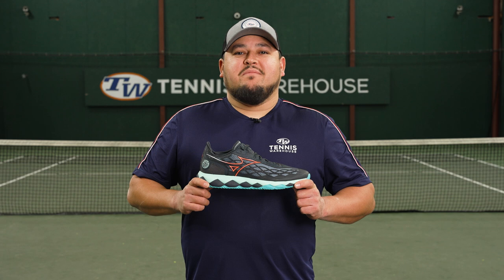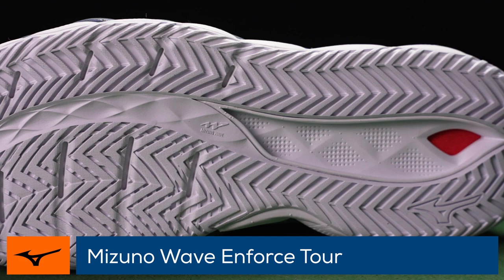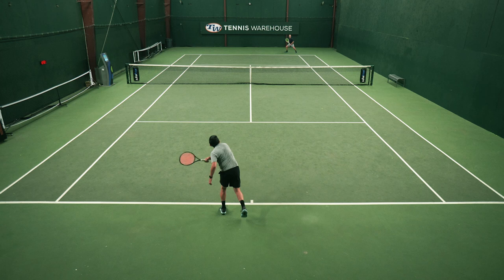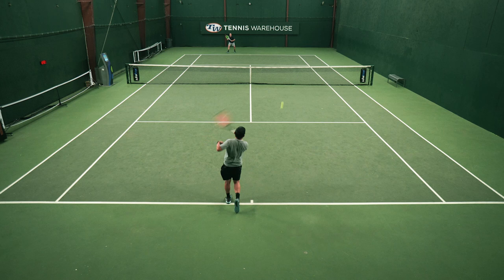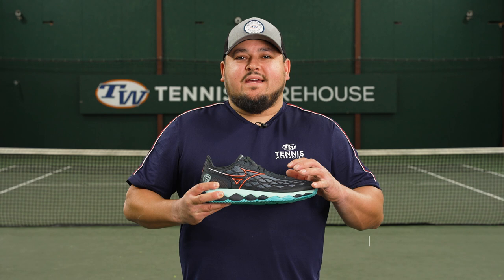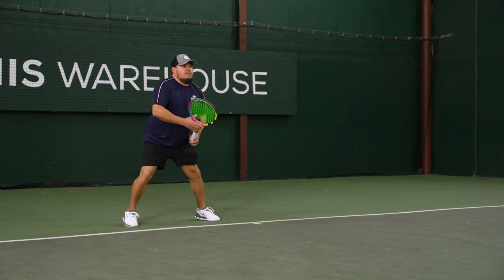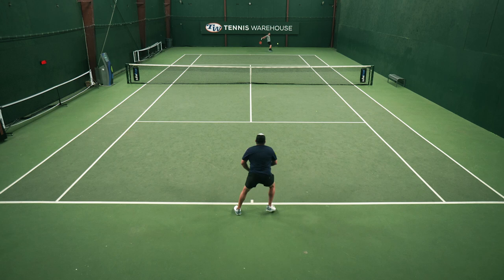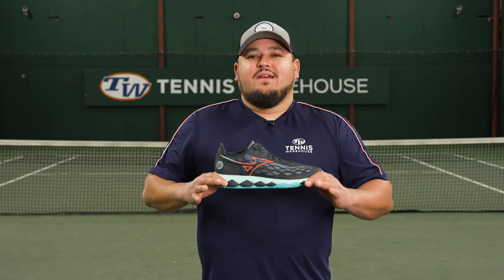Some say it's the tennis shoe of 2023; the Tennis Warehouse Review of the Mizuno Wave Enforce Tour 👀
Mizuno's premium offering for support, and stability posseses the comfort that the brand has become known for. It's low profile and contoured fit help to make this a a relatively speedy shoe compared to most shoes that carry an outsole durability guarantee.